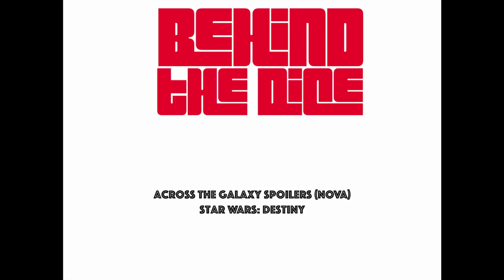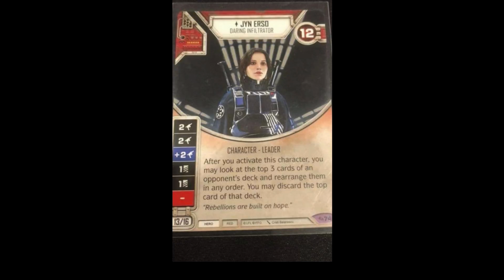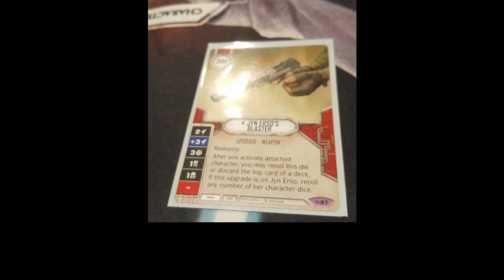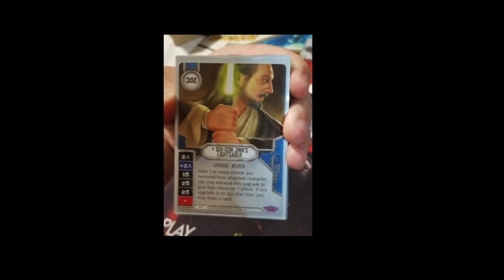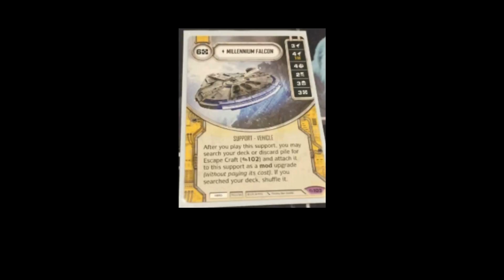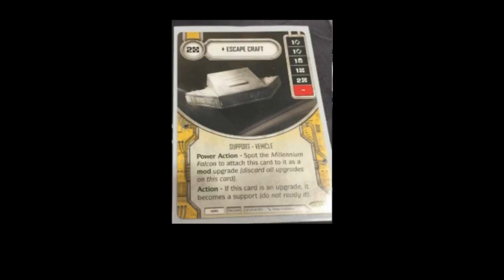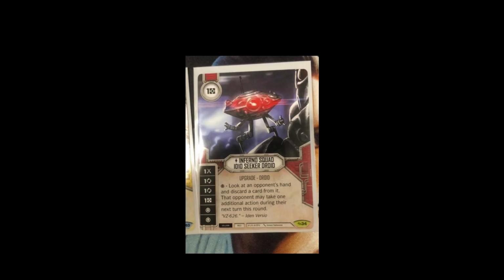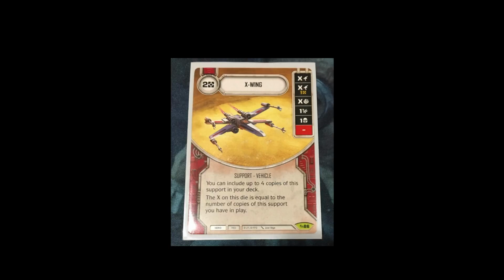Star Wars: Destiny- Across the Galaxy Spoilers (Reaction + Review) | Behind the Dice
My takes on the new Across the Galaxy spoilers leaked at NOVA this past weekend!